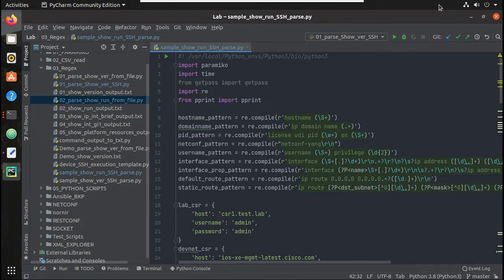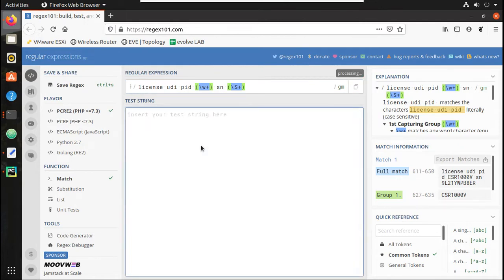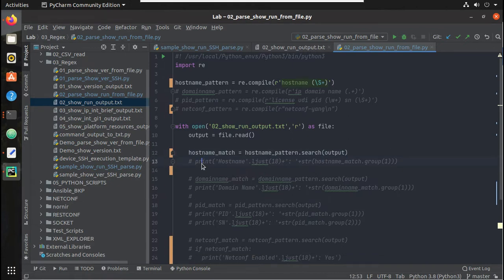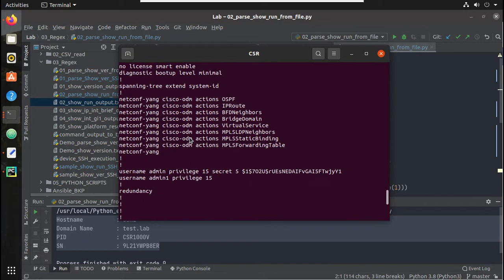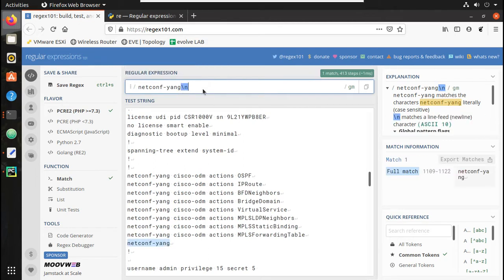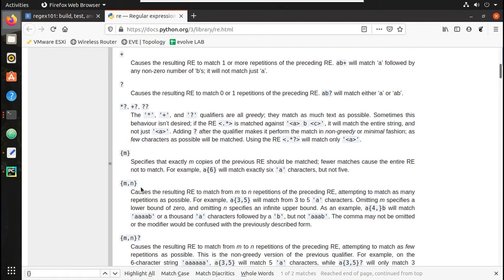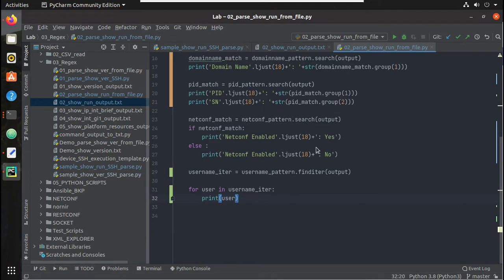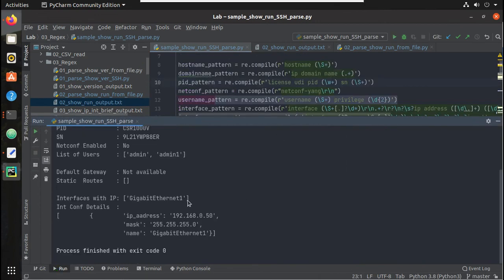Python Regex Tutorial : Parse Cisco SSH Show run command Part 6/9| Filter output from device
This video demonstrates how to parse show running output from Cisco

cisco parse output using regex,ssh output parsing python,cisco parsing tutorial,show command parsing beginner,paramiko ssh output read,find the pattern using regex tutorial,python regular expression tutorial,command output parser,parse from text output using python regex,hostname parser cisco python,interface details parser python,device details parser from text using python,regex sample,cisco regex example,cisco python automation tutorial,
show running configuration parsing cisco,parse values from cisco command output,regex tutorial,python re library demo,regex in python example,regex variables explained,regex match search explained,regex finditer tutorial,regex match tutorial,regex beginners,how to use regex in python,apply regex pattern in python,how to search for string in python using regex,cisco configuration parsing example python,cisco output regex python,